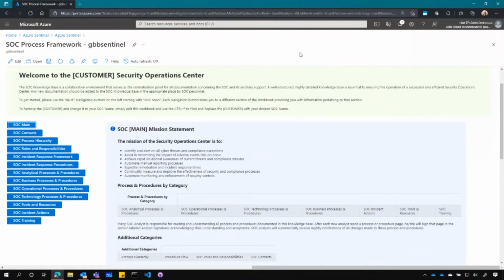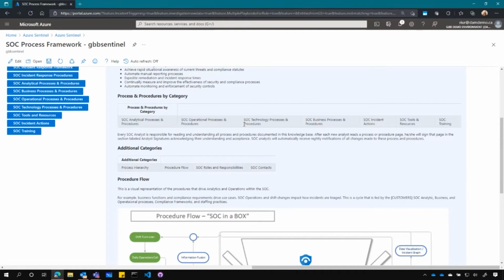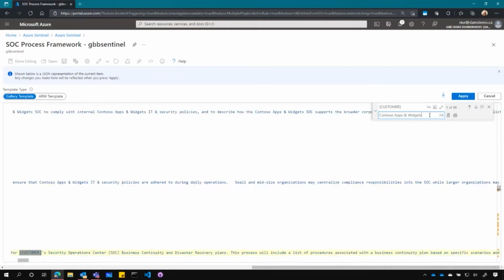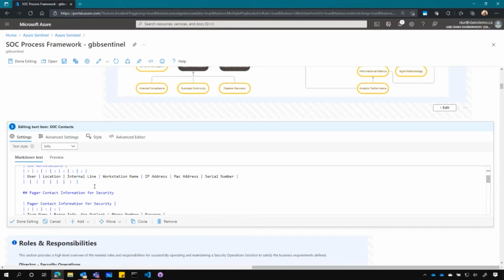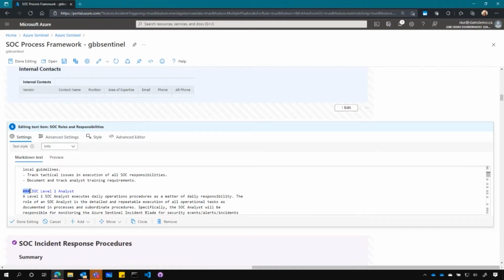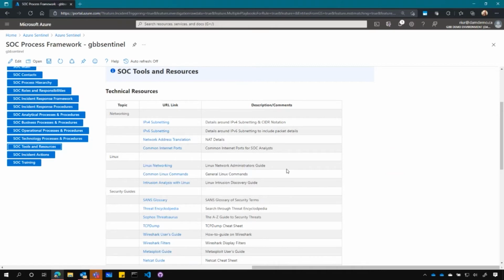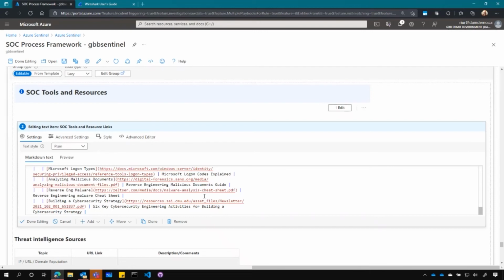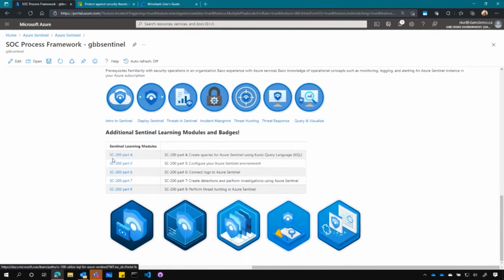2 SOC Process Framework High level topics Final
How to customize and get started with the SOC Process Framework.

DETAILS – Rin discusses using the editing capabilities to customize the workbook. Topics include Internal Contacts, SOC Roles and Responsibilities, Tools and Resources, and the Microsoft Learn built-in resources.